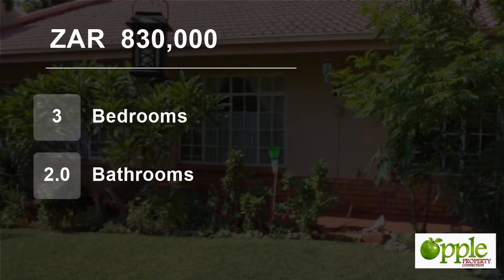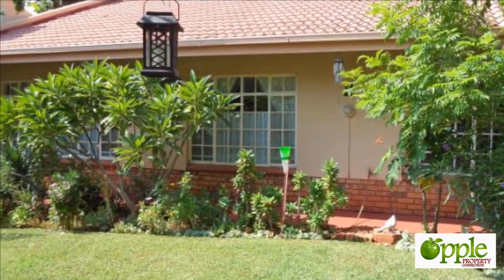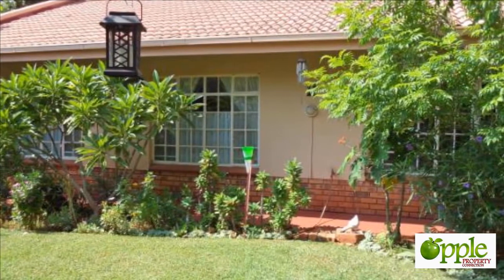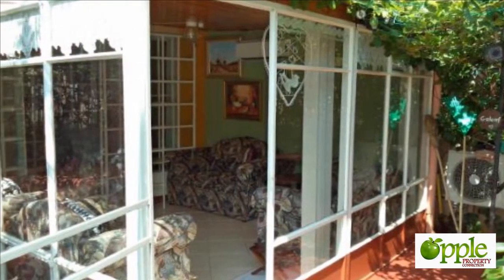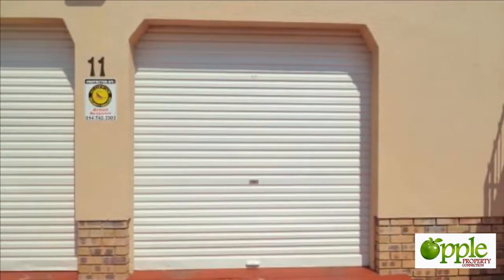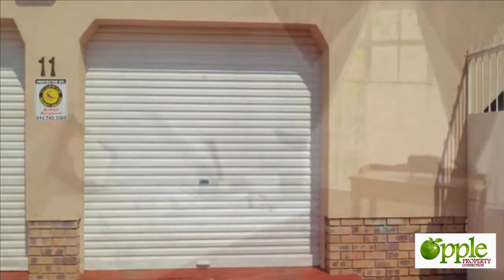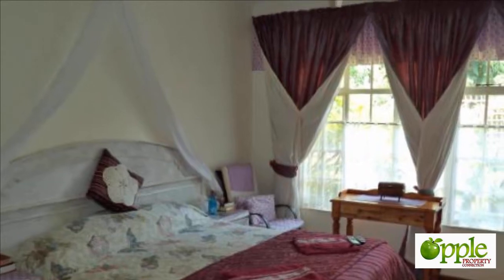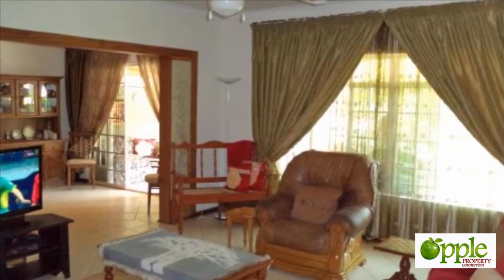3 Bedroom Flat For Sale in Mookgopong, Limpopo, South Africa for ZAR 830,000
This Townhouse is for sale!!  3 bedroom, 2 bathroom, kitchen.  Beautiful open lounge sitting and dinning area.  The cartport connecting the garage and the house is enclosed and makes for a very cosy entertainment area.  For those warm winter days there is a stoep enclosed with glass windows.  The stoep area has a birds eye vi...